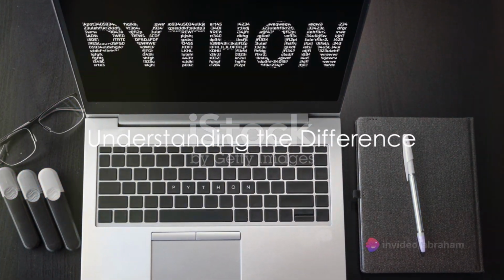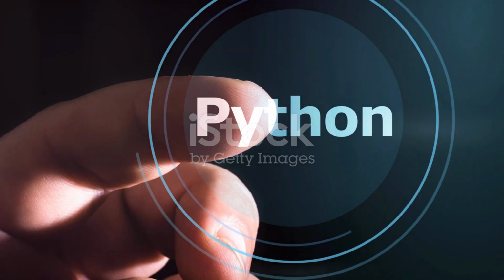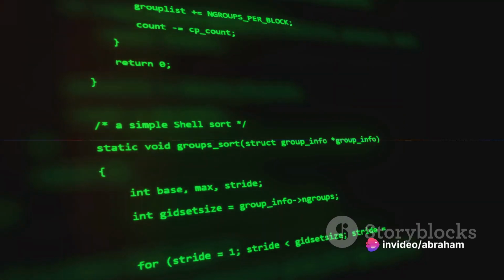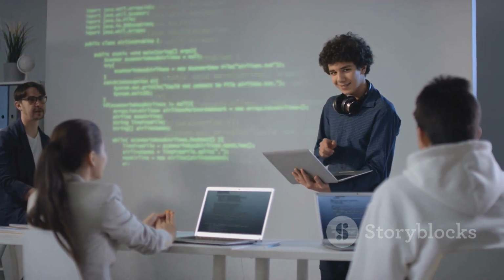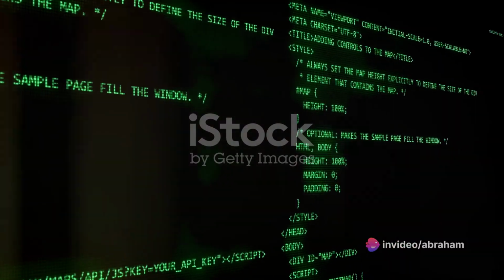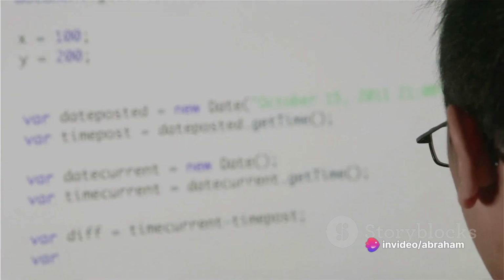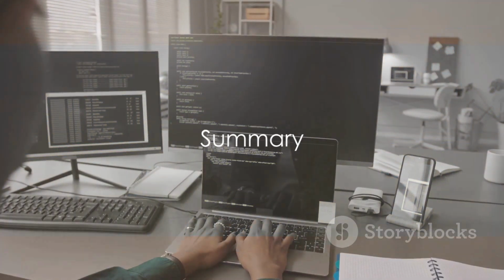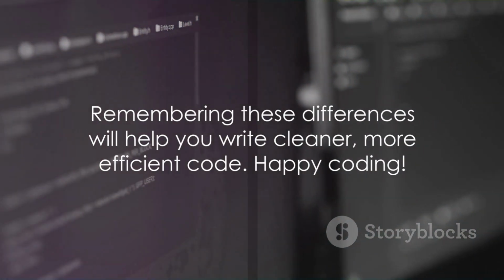Python Explained: Return vs Print - Maximize Your Code’s Efficiency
In this video, we dive deep into the fundamental concepts of Python programming by exploring the distinctions between 'return' and 'print'.

Understanding the difference between 'return' and 'print' is crucial for every Python programmer, and we are here to simplify it for you with clear explanations and practical coding examples.

Whether you are a beginner looking to grasp the basics or an experienced developer wanting to brush up on your skills, this video is perfect for you.

OUTLINE:
00:00:00 Understanding the Difference
00:00:17 The Print Function
00:00:49 The Return Statement
00:01:19 Functionality Differences
00:01:38 Key Point to Remember
00:01:55 Purpose and Usage
00:02:14 Practical Advice
00:02:31 Summary